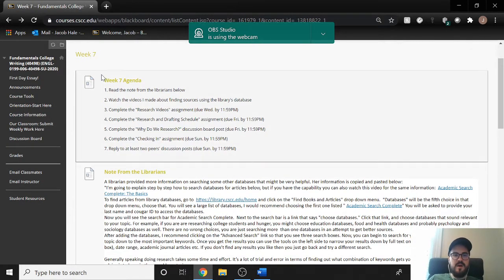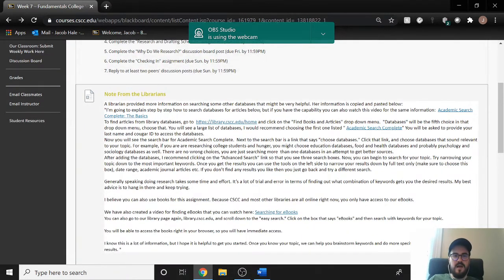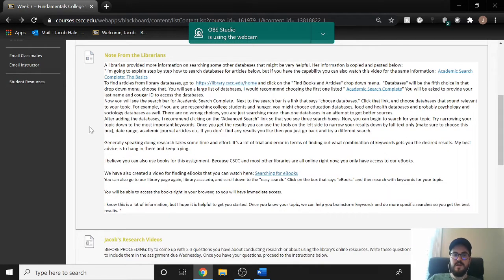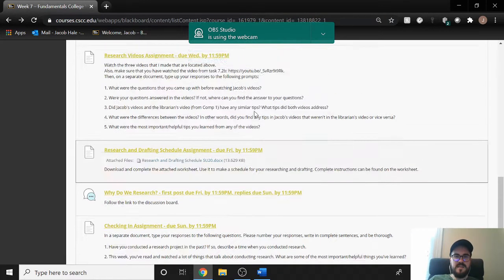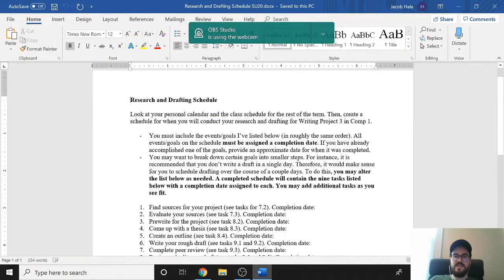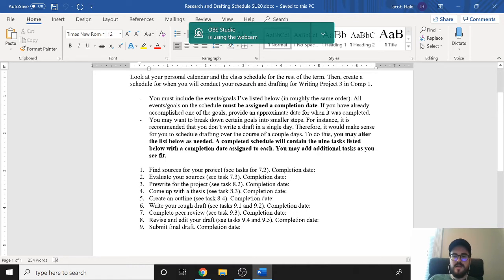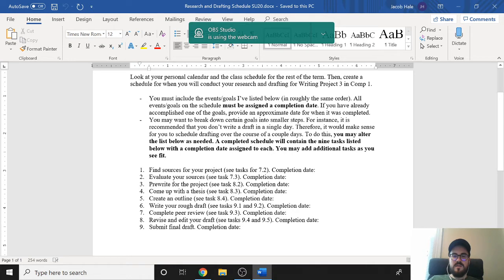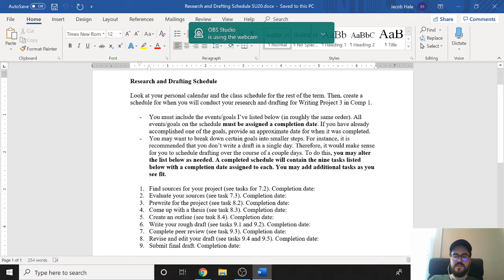Intro to Week 7, Fundamentals (0199), SU20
In this video, I provide students with an overview of what we'll be doing in Week 7 of Fundamentals (0199) for SU20.